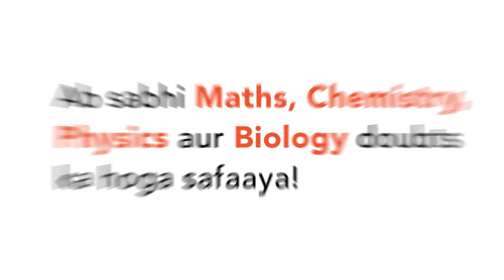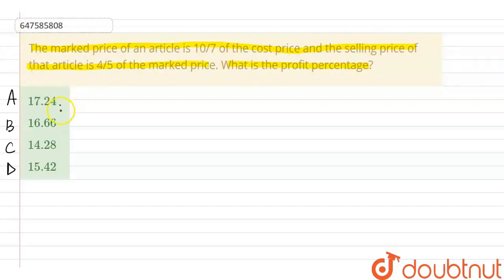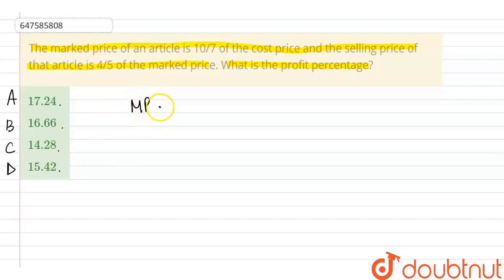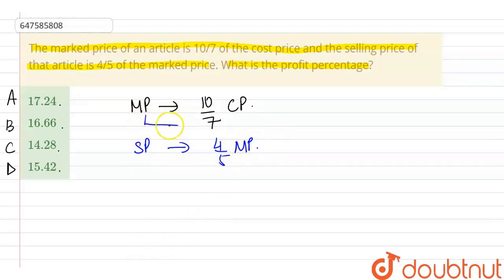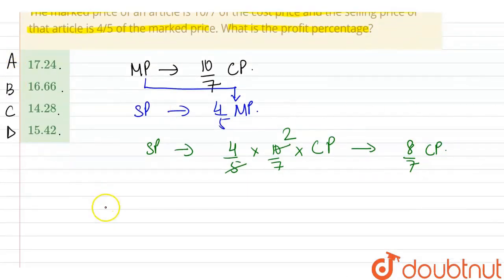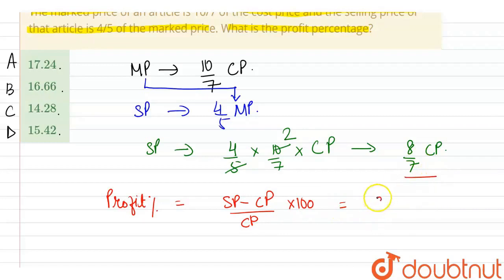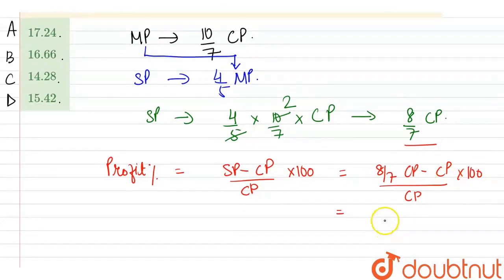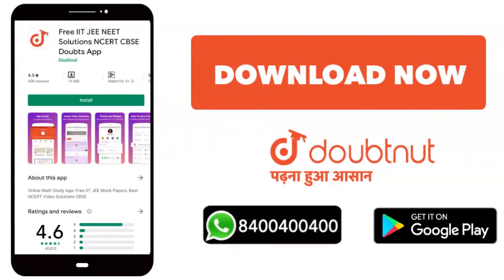The marked price of an article is 10/7 of the cost price and the selling price of that article i...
The marked price of an article is 10/7 of the cost price and the selling price of that article is 4/5 of the marked price. What is the profit percentage?
Class: 14
Subject: MATHS
Chapter: SSC CHSL TIER 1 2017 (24 TH MARCH -SHIFT 2)
Board:GOVT

👉 Have Any Query? Ask Us.